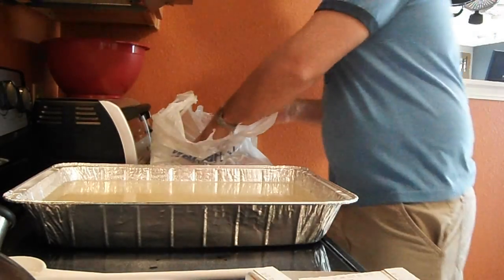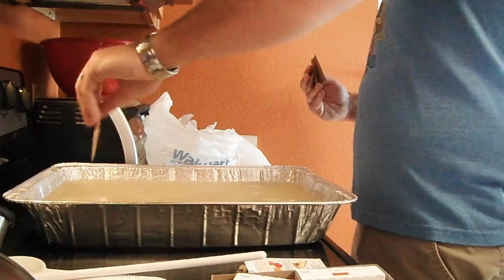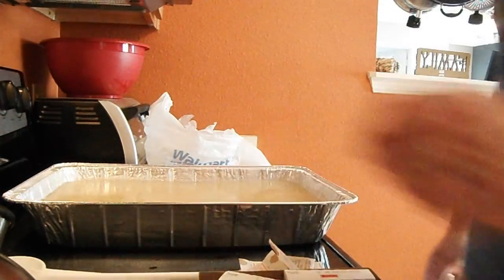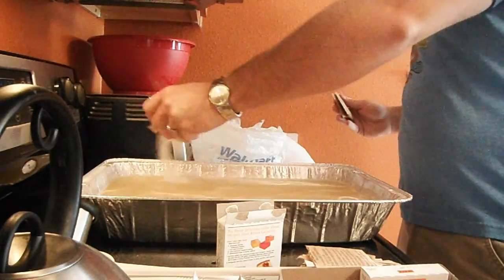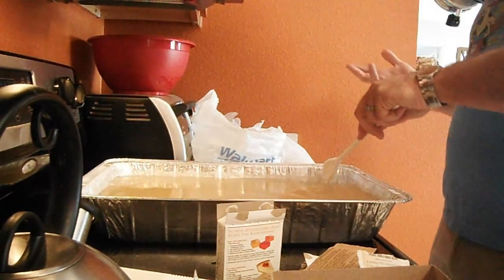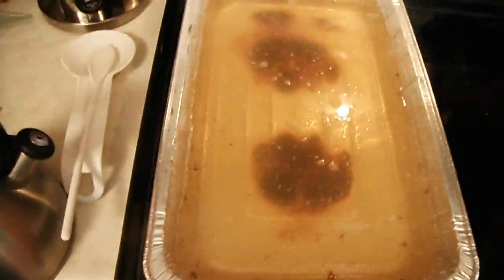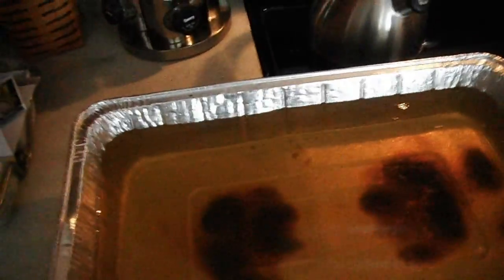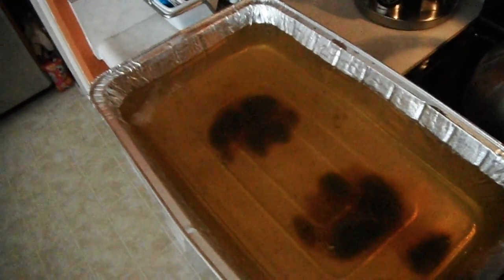How to Make Balistics Gel